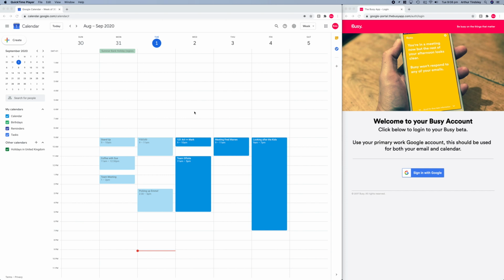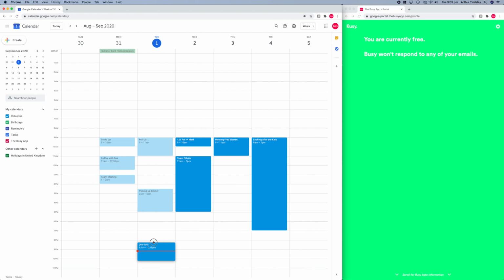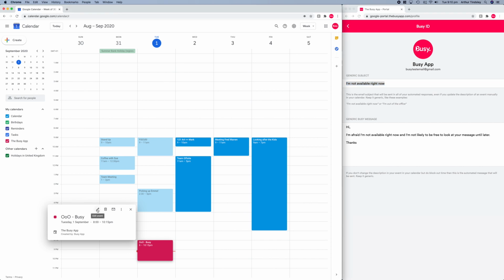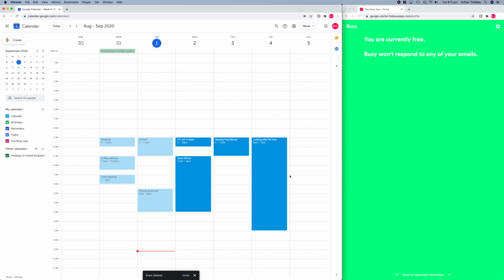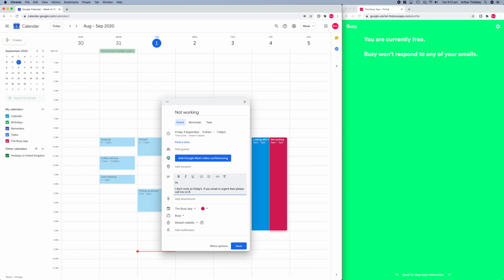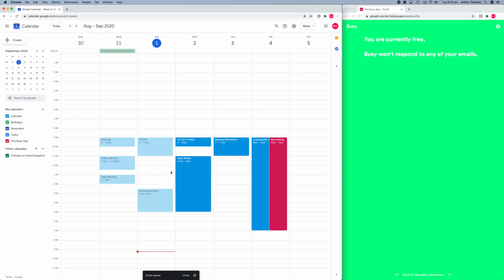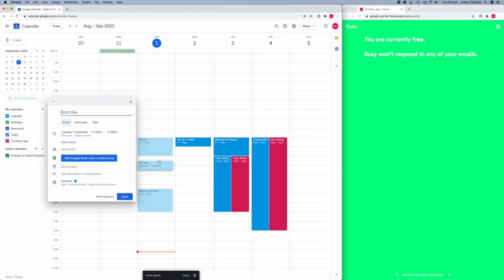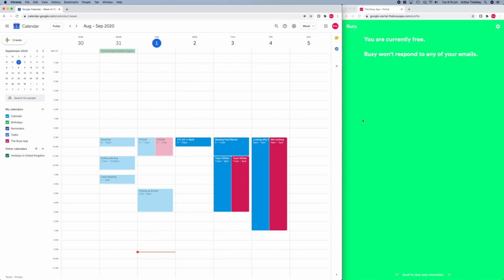Busy Set Up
The Busy App - Busy Set Up